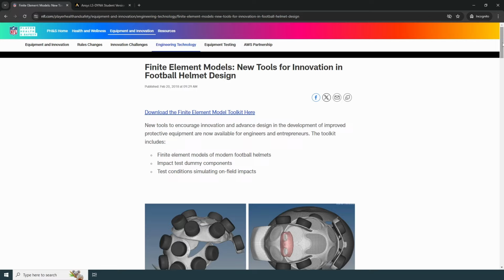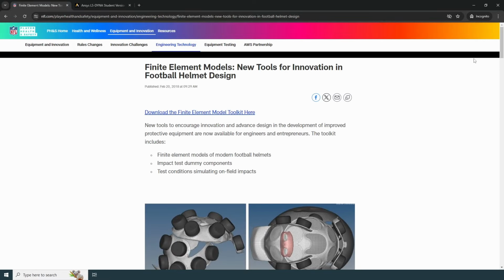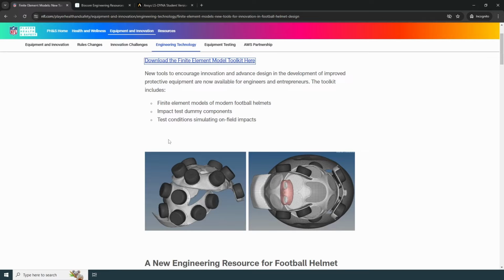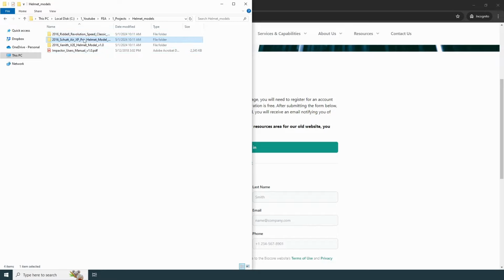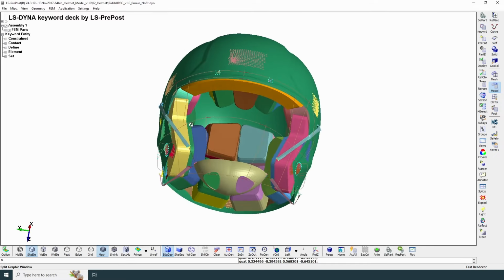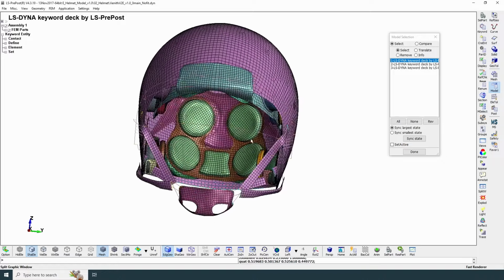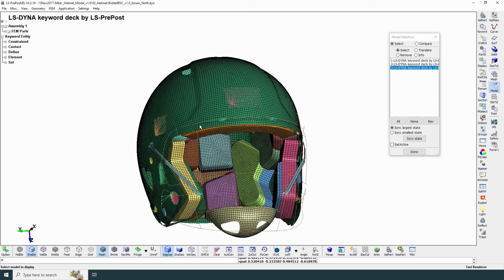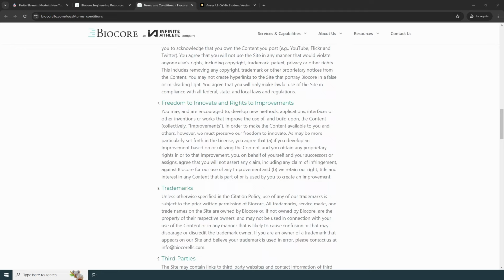Finite Element Helmet Models: Tools for Research in Football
Learn about finite element helmet models, an amazing research tool for studying biomechanics and helmet safety in football. Perfect for researchers looking to improve player safety on the field, reduce head injuries, and further the field on injury biomechanics!

These models are free-to-use for research and non-commercial purposes. You must have an academic or company email to access. The models use LS-Dyna as the FE solver.

From Biocore:
"The FE models of football helmets are now available to the public as a platform and baseline resource for injury prevention research and to stimulate the development of novel and highly effective helmet designs and prototypes."